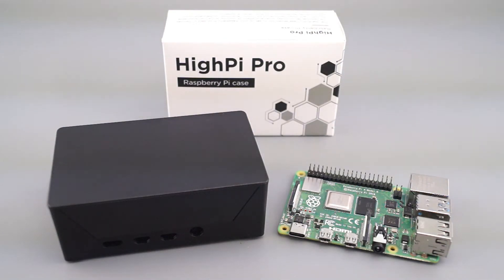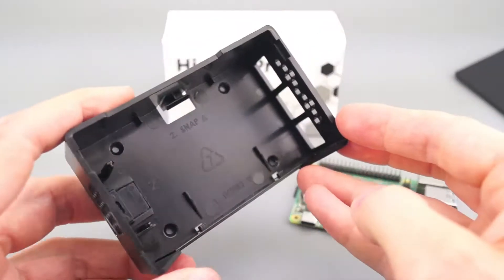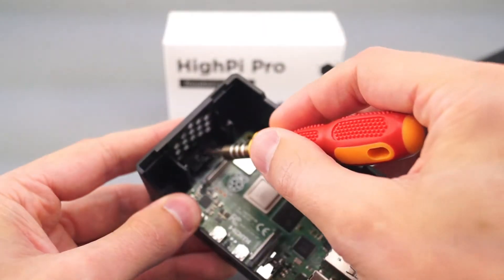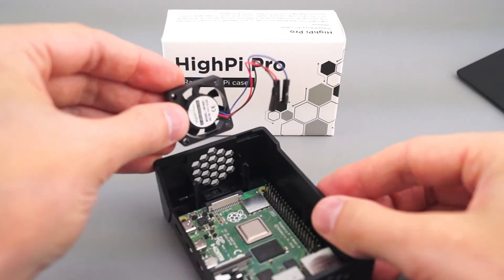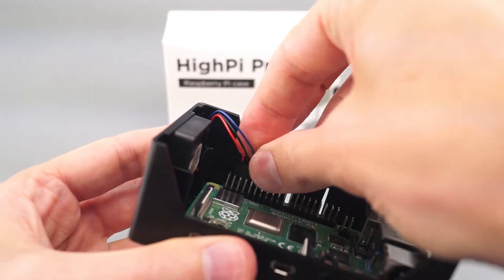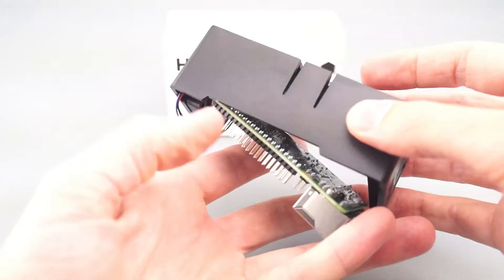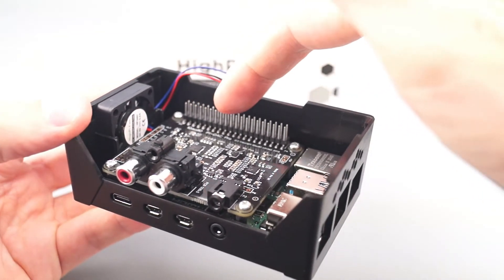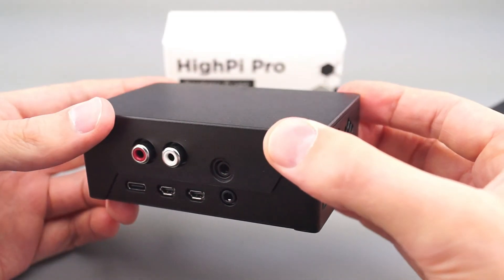HighPi Pro Case for Raspberry Pi - Assembly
This video shows how easy it is to assemble and disassemble the HighPi Pro case for Raspberry Pi models 3 and 4 made by HiPi.io. To find your local distributor,